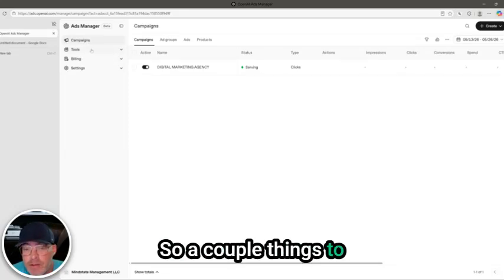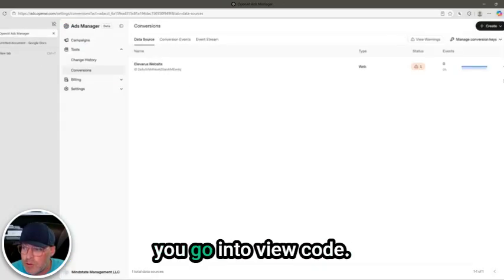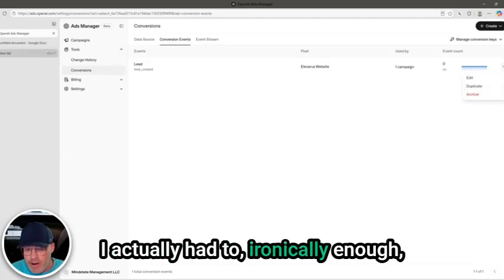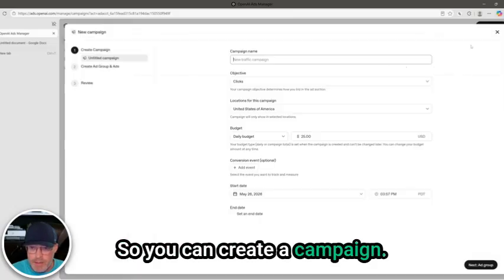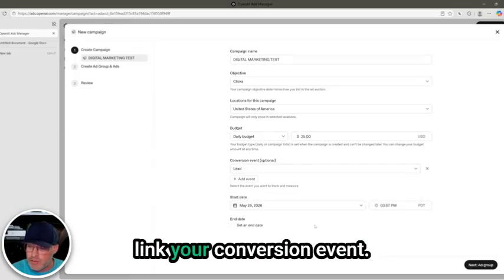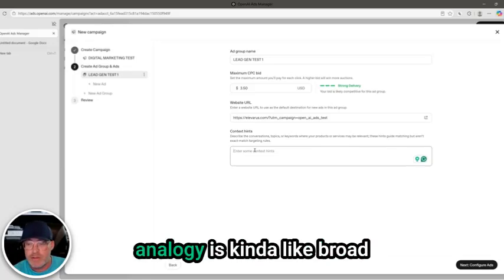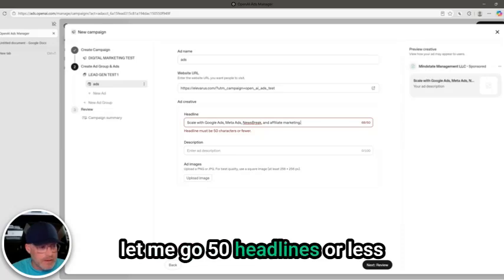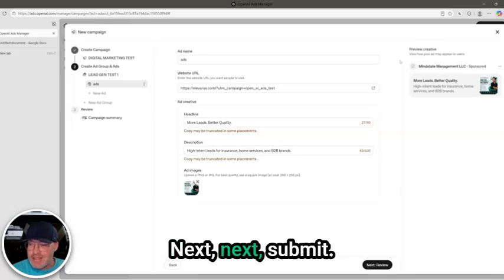OpenAI Ads Setup: First Look Inside ChatGPT Ads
🤖 AI-native advertising is starting to take shape.

The new ChatGPT Ads interface already looks familiar:
Campaigns
Ad groups
Tracking setup
Budgets
Conversion events

But the shift is much bigger than the UI.

📊 Traditional advertising targeted searches and feeds.

AI-native advertising targets conversations, context, and intent in real time.

That changes:
Discovery
Targeting
Optimization
User behavior

And this is still the earliest version of what the platform will become.

The infrastructure is being built right now.

Let’s grow! 🚀